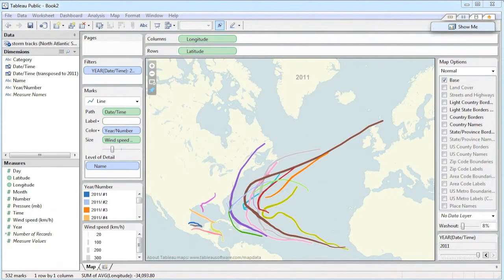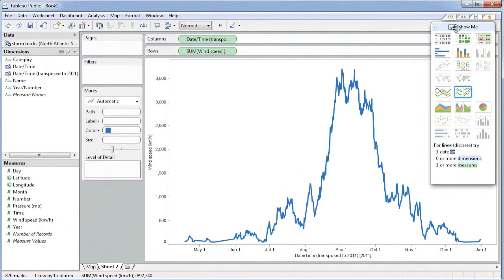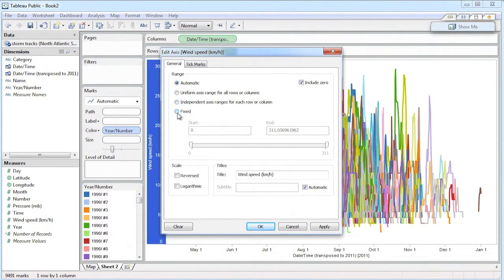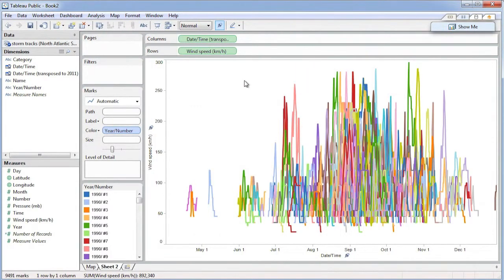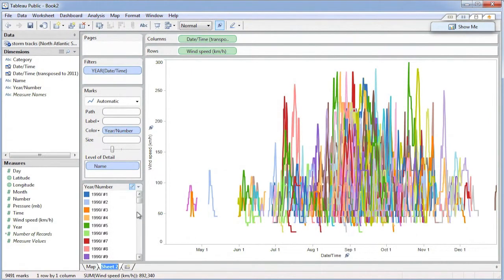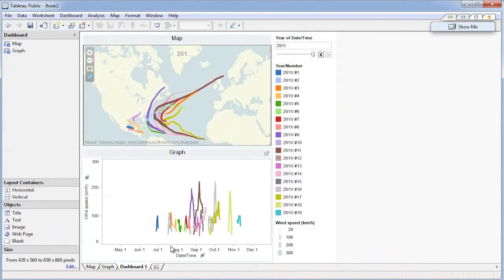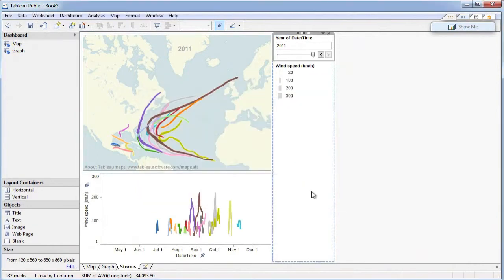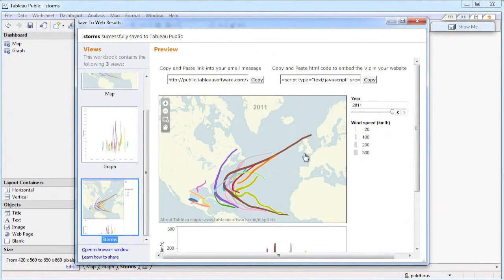Data journalism: More Tableau Public